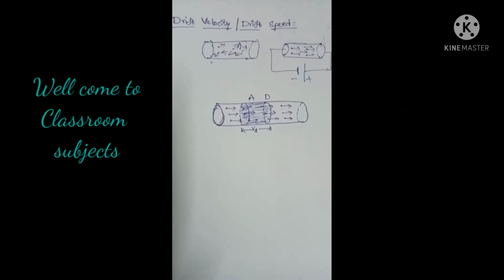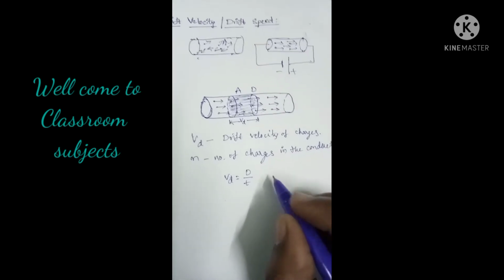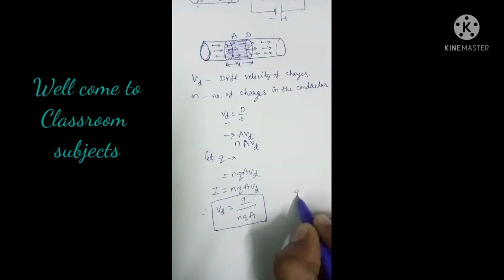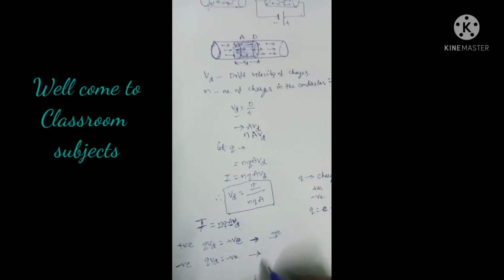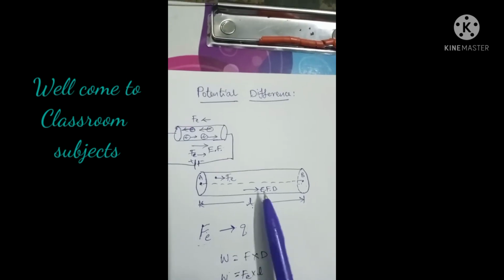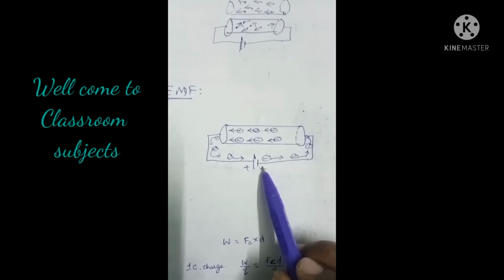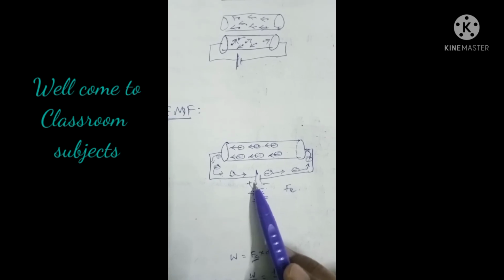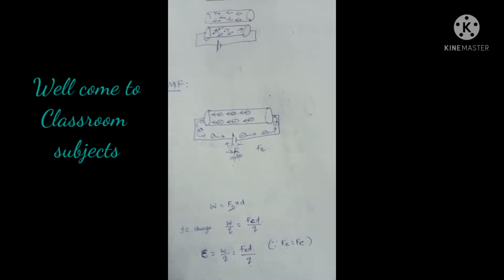Drift Velocity ll Potential Difference ll EMF ll Electric Current Chapter ll10th physics ll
10th class physics
electric Current Chapter
Drift Velocity/Drift speed
Potential difference/pd
EMF/Electro Motive Force
classroom subjects
Classroom subjects youtube channel
10th physics
Electric Current